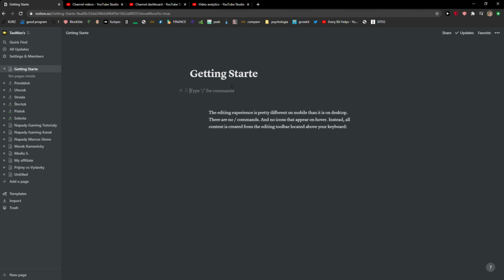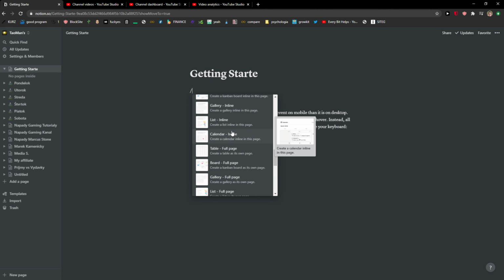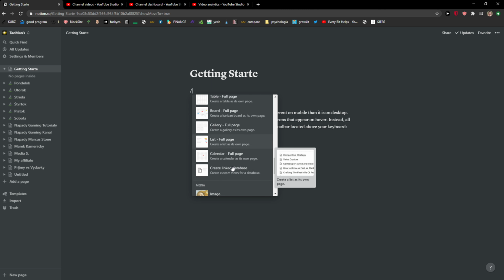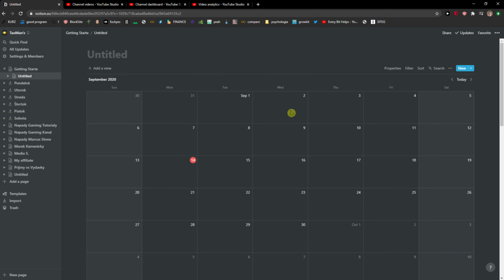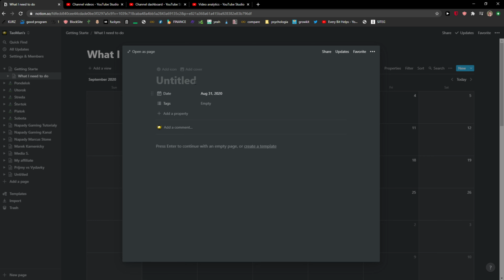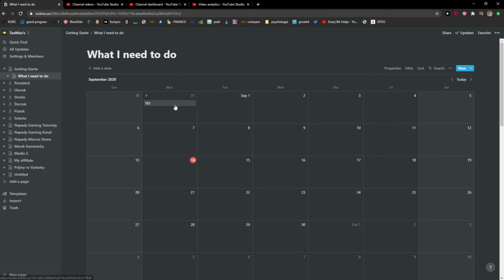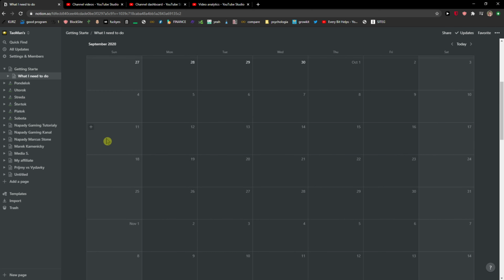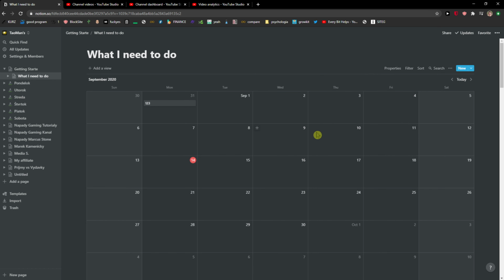How To Add Calendar In Notion